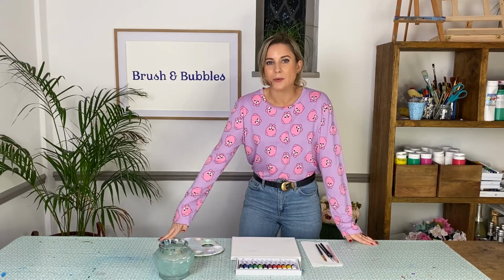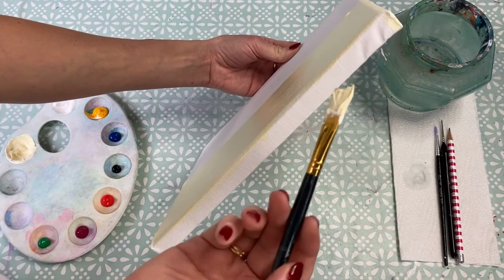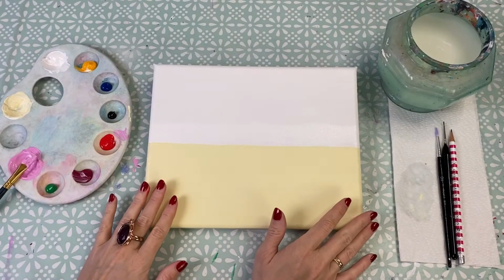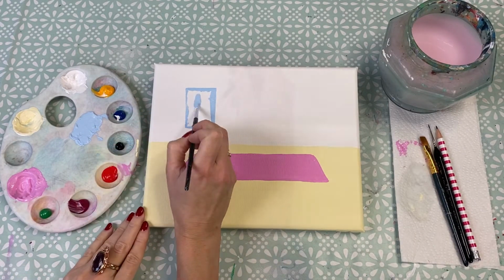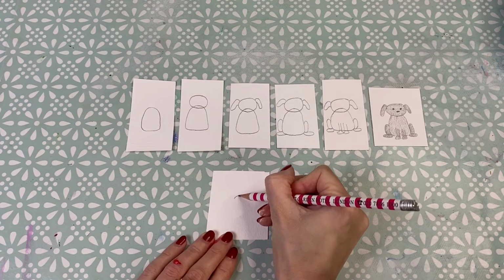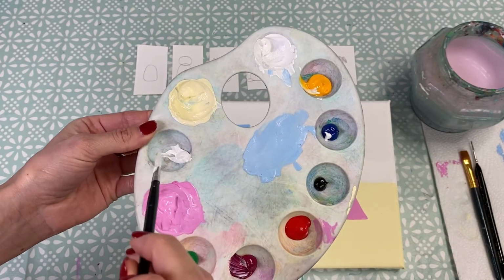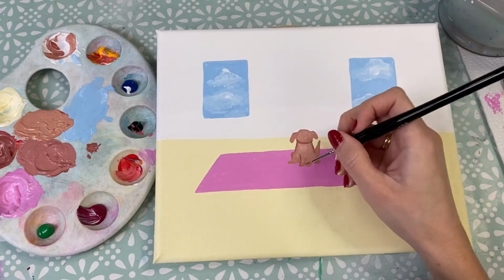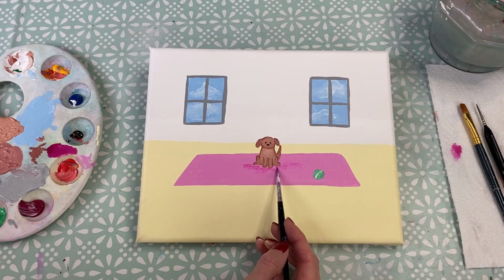Cute Puppy Painting Tutorial | 15 Minutes | Brush & Bubbles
Join in with our step by step painting tutorial as we create this cute puppy painting! 🐶

We’re Tiff & Lara, founders of Brush and Bubbles - a painting and prosecco experience based in the UK! 😊

Our channel is home to a variety of painting videos. From painting landscapes to creating abstract art, we have a wide range of tutorials that cater to different interests and skill levels. ✨ Whether you're a beginner or an experienced artist, our channel has something for everyone. 🎨

If you want to paint along with us at home, we have a Brush and Bubbles Art Kit available

Lara & Tiff xxx